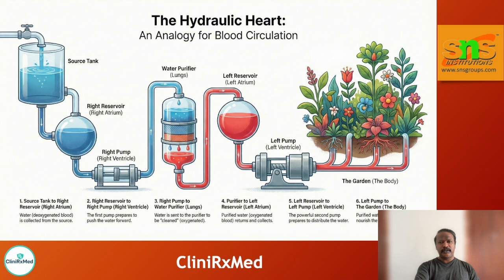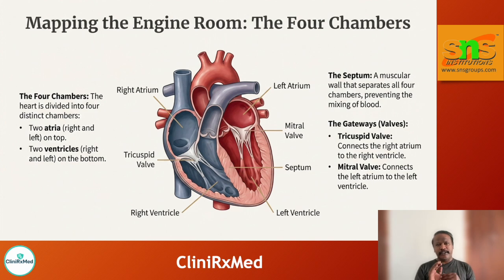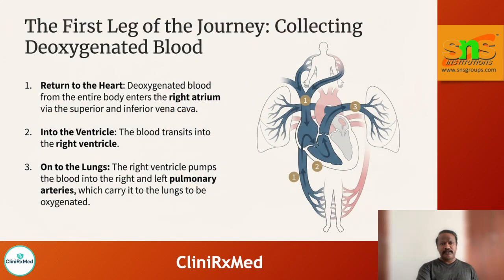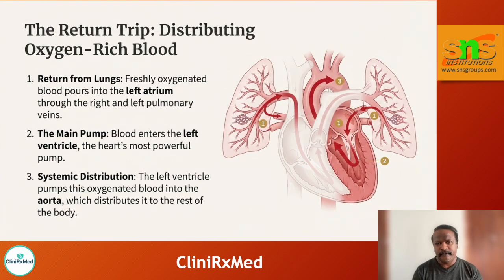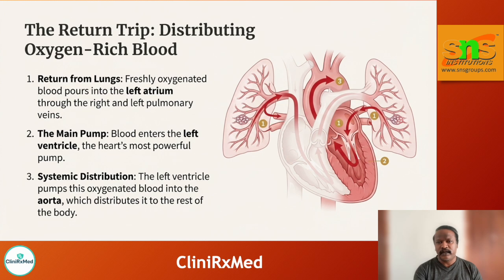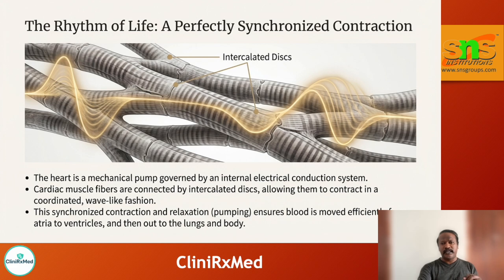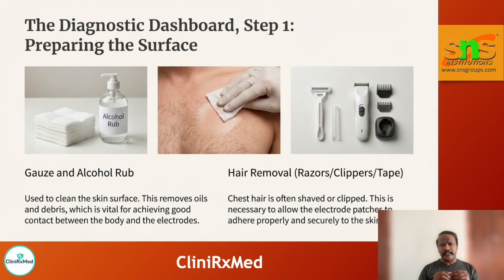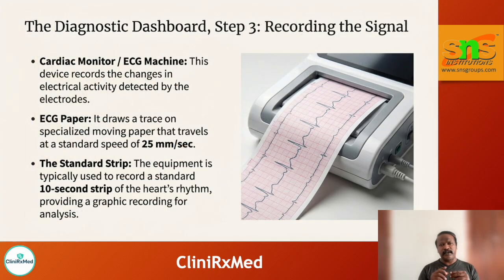Basic Physiology of the Heart and ECG I Pharmacotherapy | SNS Institutions I CliniRxMed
Understand the basic physiology of the heart and learn how it connects to ECG interpretation in this easy-to-follow lecture. This video explains the cardiac conduction system, cardiac cycle, and the origin of P wave, QRS complex, and T wave in a simple, clinical-oriented manner.
Perfect for medical, pharmacy, nursing, and paramedical students, this session builds a basic foundation for ECG reading and cardiovascular concepts.
📚 Perfect for beginners and quick revision.
🎓 Concepts explained in a simple and clinical-oriented manner.